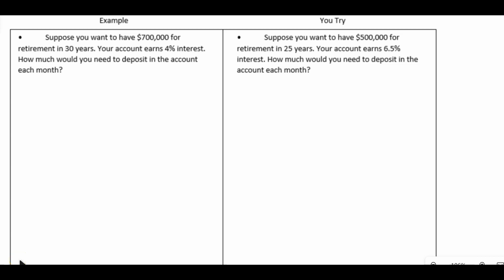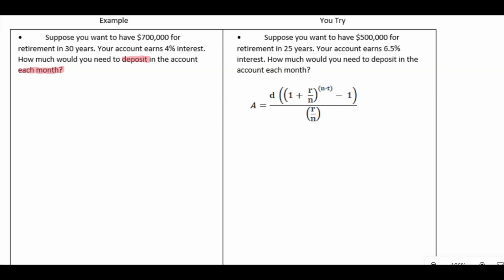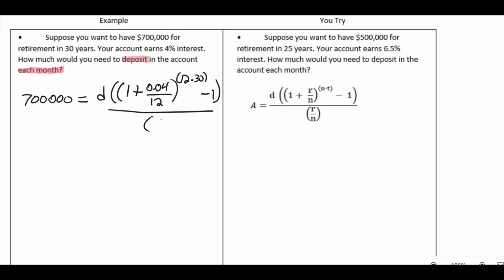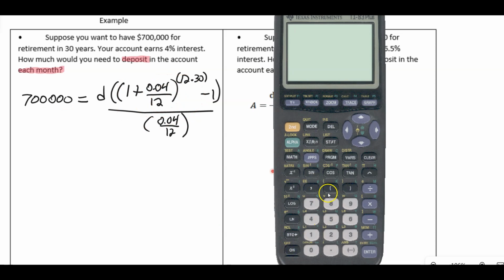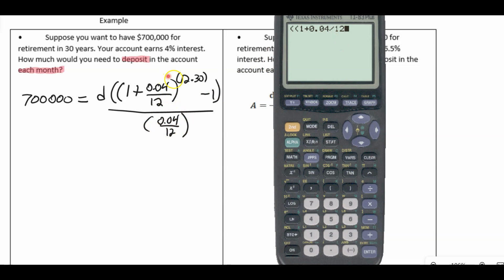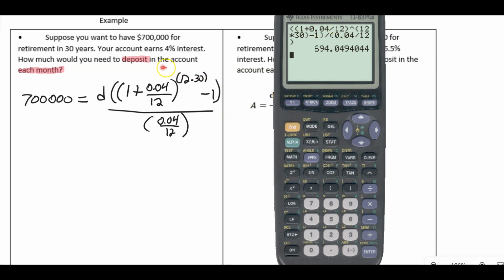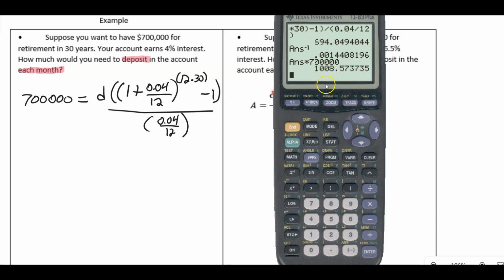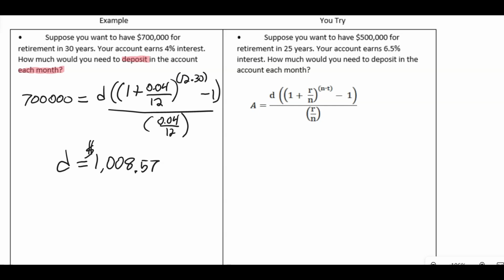103x Finance LHS Periodic Savings Find Deposit